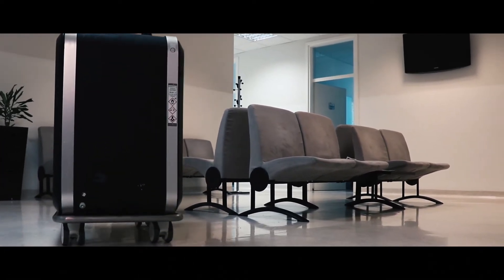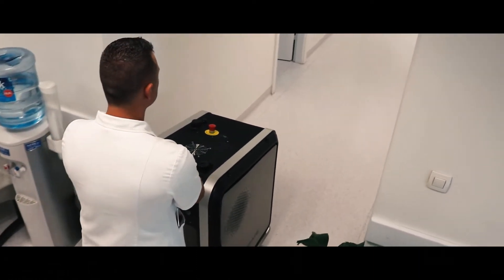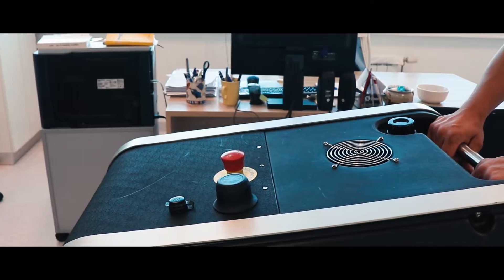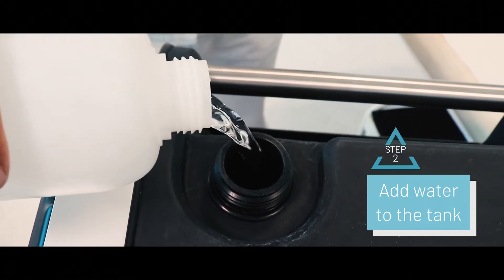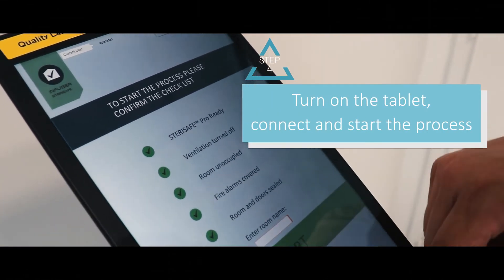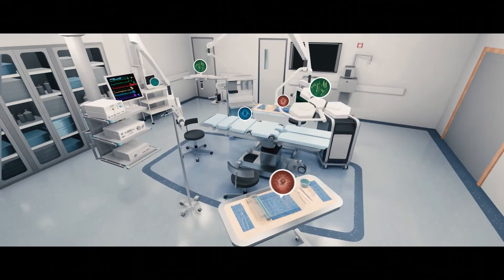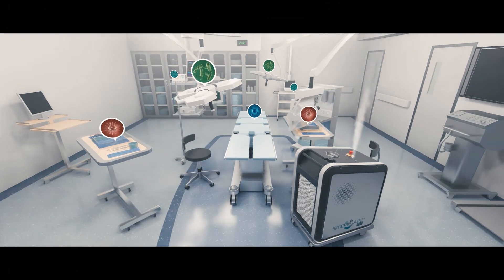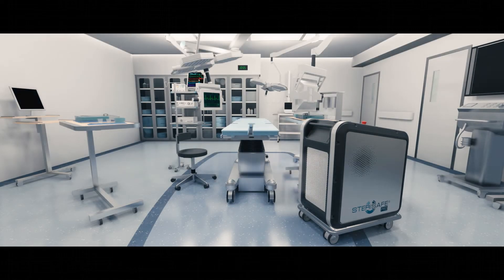STERISAFE PRO automated room disinfection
STERISAFE's automated room disinfection robot, STERISAFE PRO.